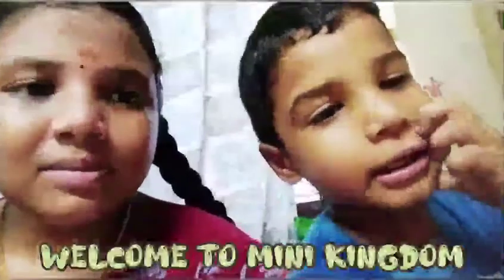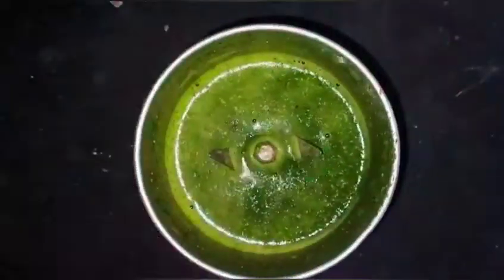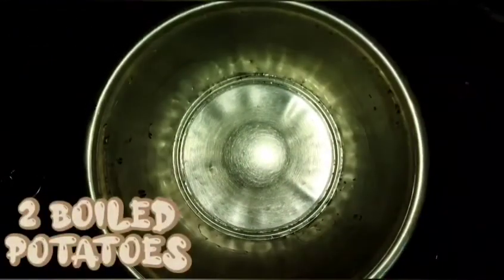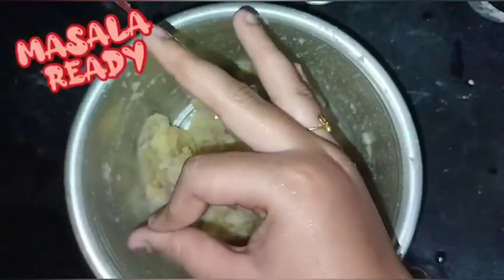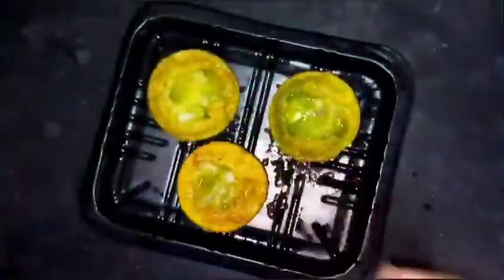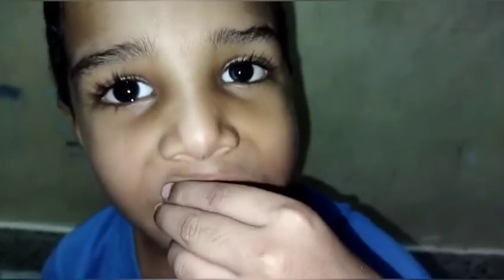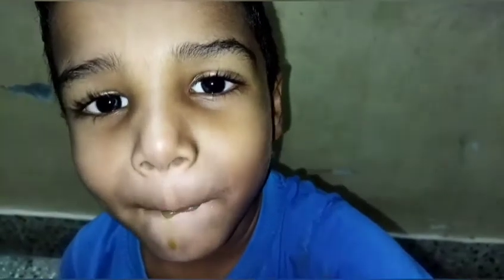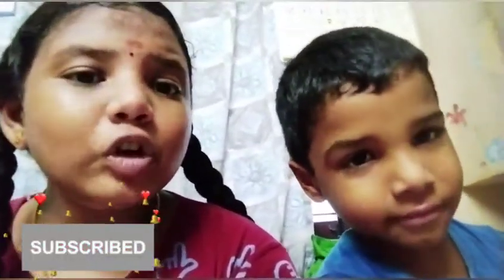Pani puri recipe without dry mango powder and tamarind easily step by step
How to make pani puri recipe without dry mango and tamarind easily step by step in tamil

INGREDIENTS👇
     PANI 🍵
A hand full of mint leaves
A hand full of coriander leaves

       MASALA 🥘
Boiled potatoes - 2 nos
Chopped onion - 1 no